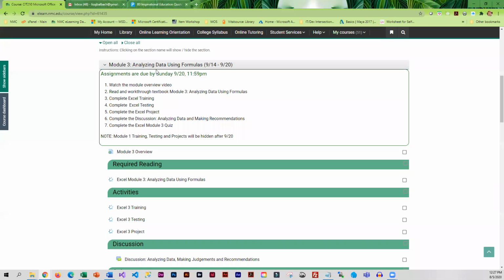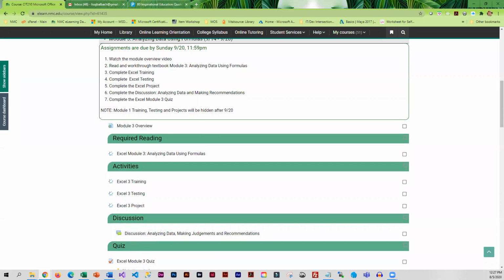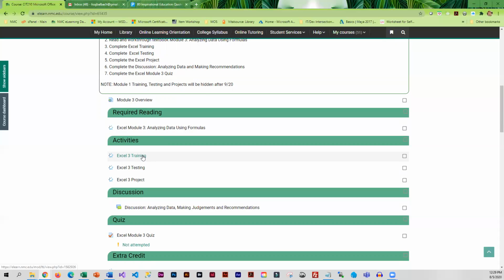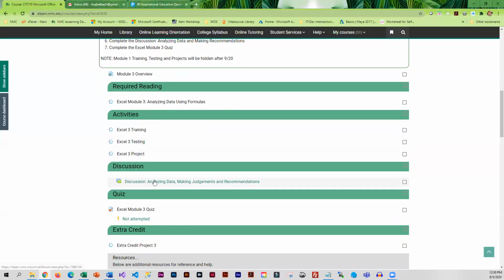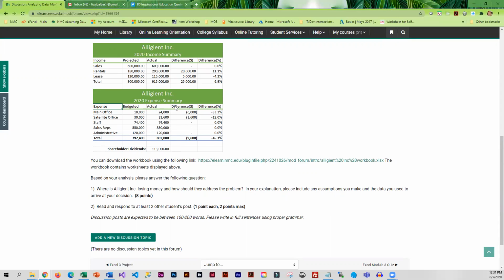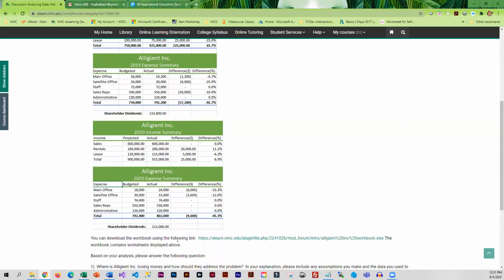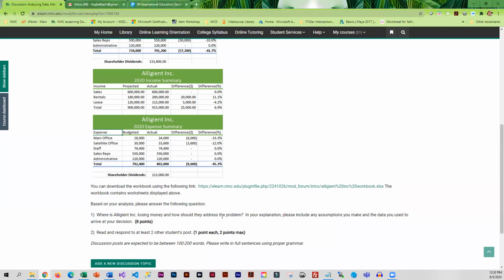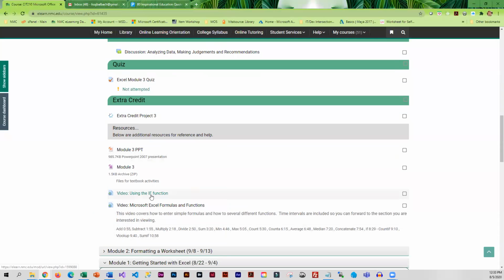CIT210 module3 overview